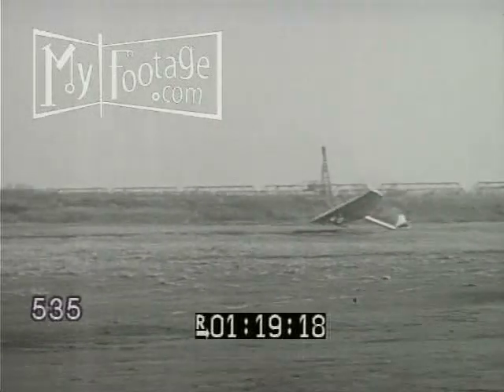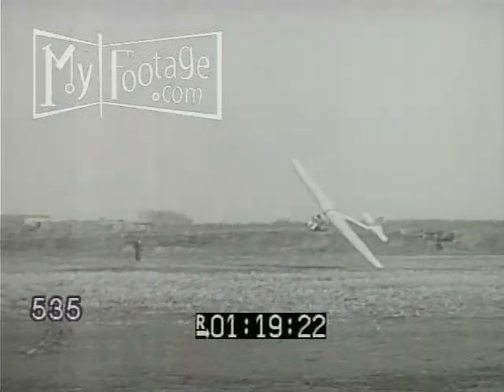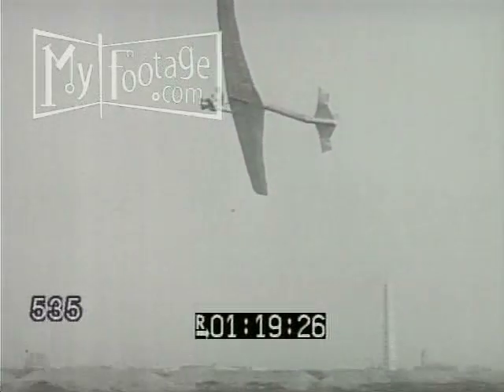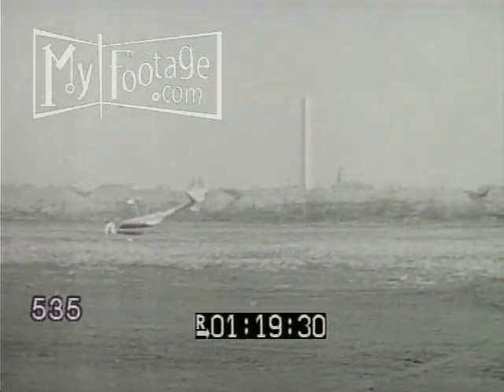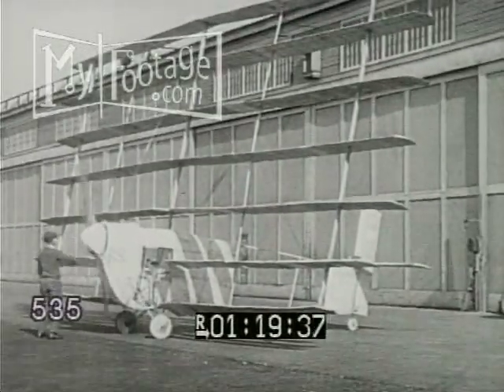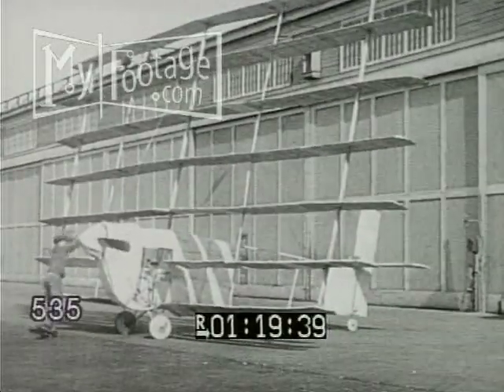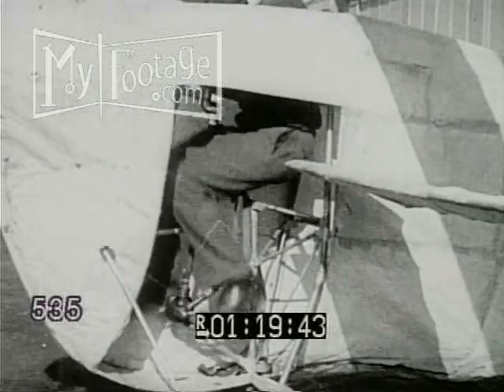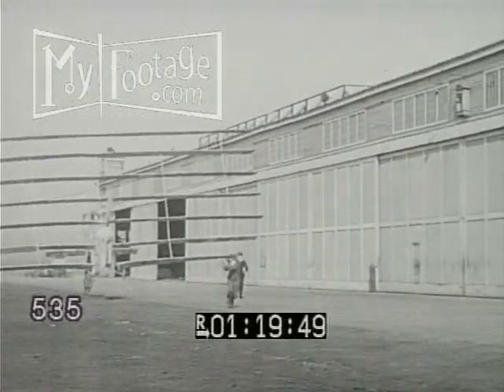1920s Rubber Glider Dives. 7 Layer Plane Collapses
Reel #: 535

Rubber Glider Dives. 7 Layer Plane Collapses / Odd Invention